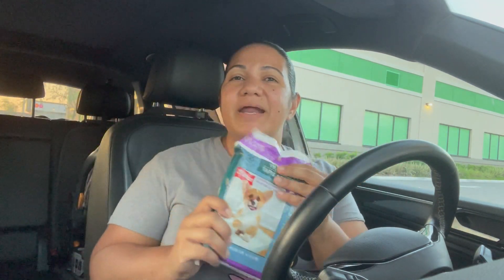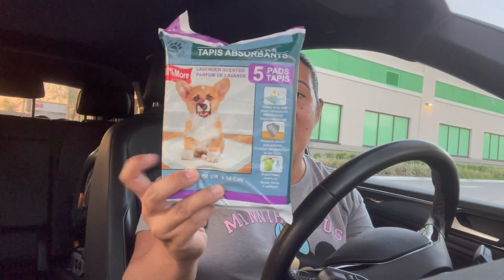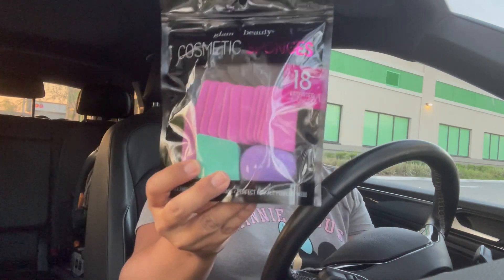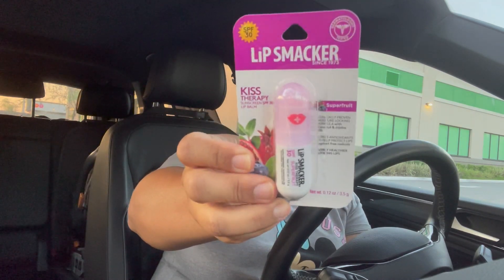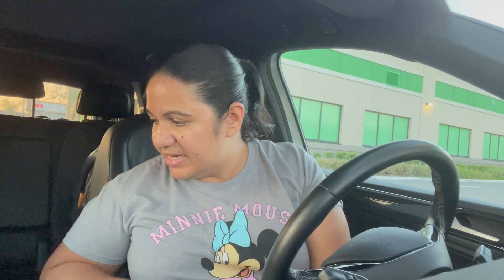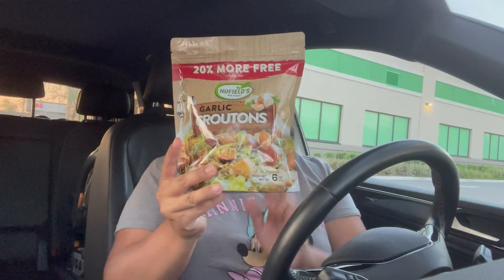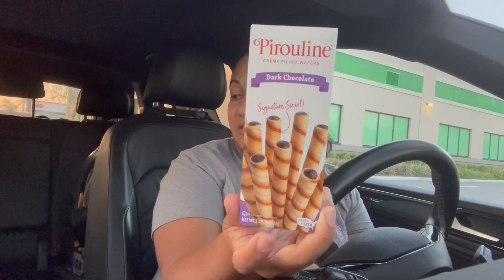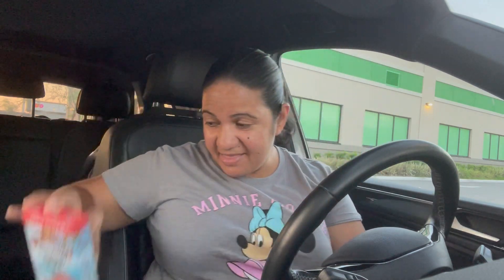QUICK IN AND OUT DOLLAR TREE HAUL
I hope you enjoyed this amazing Dollar Tree video. There were definitely some gems at my store.

I want to welcome all our new subscribers to the channel. Thanks for the support and if you just happened to stop by and love my content please don't forget like 👍🏼, share 🗣 and subscribe 👩🏻‍💻🧑🏻‍💻 I would love to have you in our YouTube family.